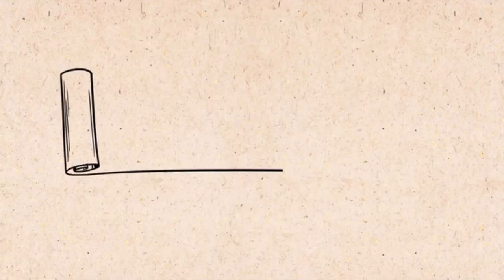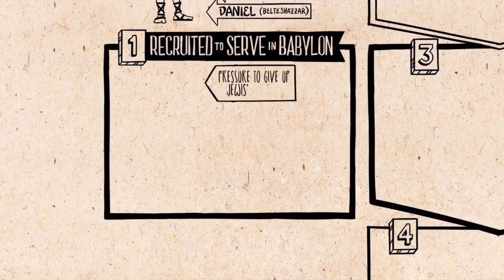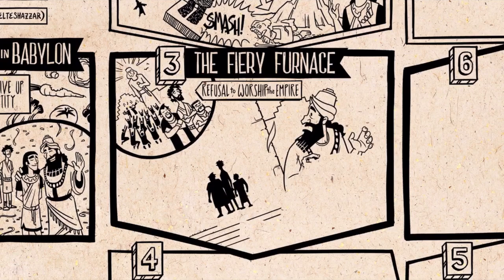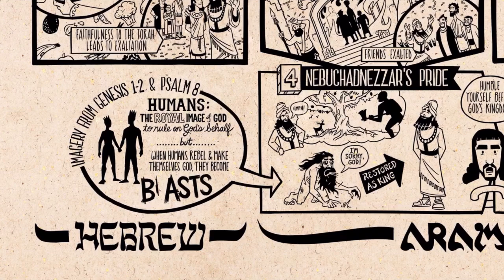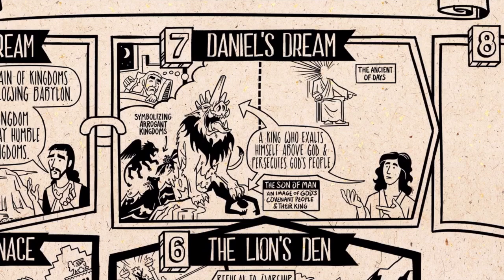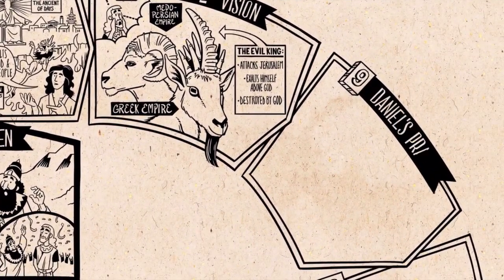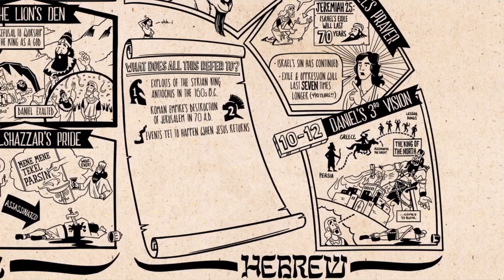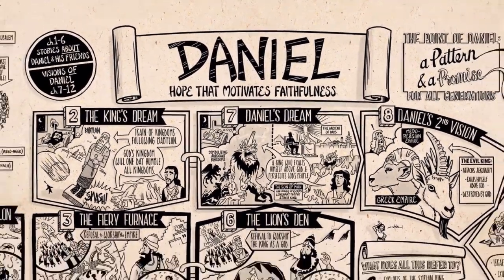Daniel EXPLAINED: Prophecies, Beasts & the End Times (Complete Book Breakdown)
Daniel EXPLAINED – Decode the Bible’s Most Mysterious Prophecies & Discover Their Shocking Fulfillment!

In this in-depth study, we unravel the entire book of Daniel—from fiery furnaces to apocalyptic visions. Witness how a young Hebrew captive rose to power in Babylon and received mind-blowing revelations about world empires, the @nti - Christ, and God’s ultimate victory. Whether you're fascinated by end-time prophecy or seeking courage for faith under pressure, this video will transform your understanding of Daniel’s timeless message!

Key Sections Explored:
✔️ Daniel’s Rise in Babylon – Faithfulness in a Pagan Palace (Ch. 1-6)
✔️ Nebuchadnezzar’s Dream – The Statue of World Empires (Ch. 2)
✔️ Fiery Furnace & Lion’s Den – God’s Miraculous Deliverance (Ch. 3 & 6)
✔️ Belshazzar’s Feast – The Writing on the Wall (Ch. 5)
✔️ Apocalyptic Visions – The 4 Beasts & Little Horn (Ch. 7-8)
✔️ 70 Weeks Prophecy – Timeline to the Messiah (Ch. 9)
✔️ End-Time Battles – The Kings of North & South (Ch. 10-12)

Daniel

Why Daniel Matters Today:
• Exposes the Antichrist’s future rise (Revelation 13 connection)
• Proves God’s sovereignty over world empires (then and now)
• Encourages believers to stand firm in persecution

Which Daniel prophecy intrigues you most?